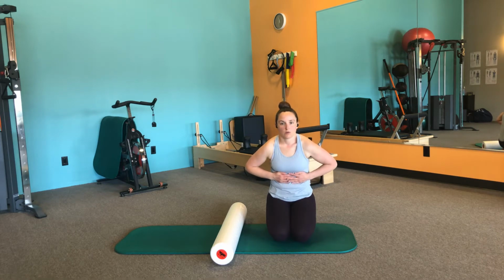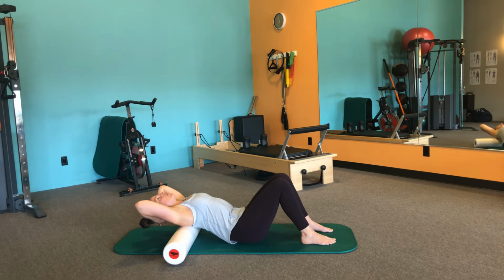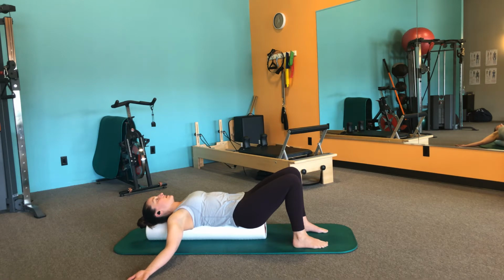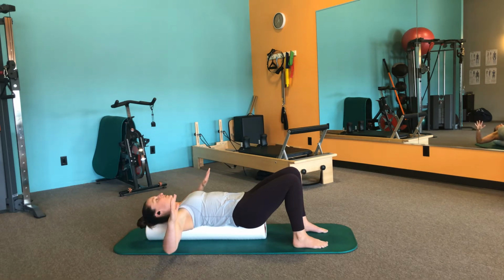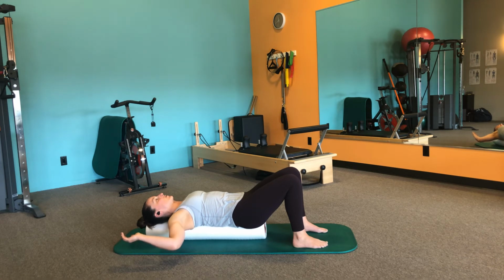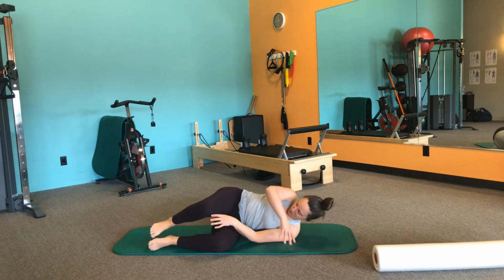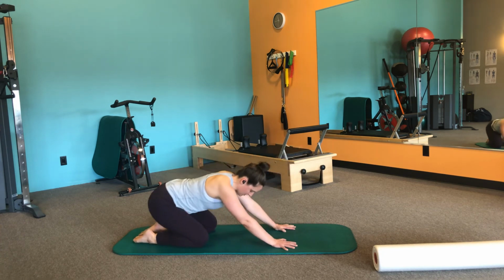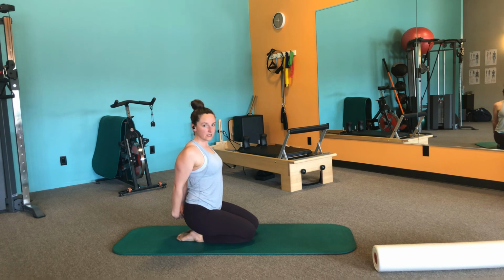Home Workout - Chest and Shoulder Openers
A quick mobility routine for the chest and shoulders.  You will need a foam roller.